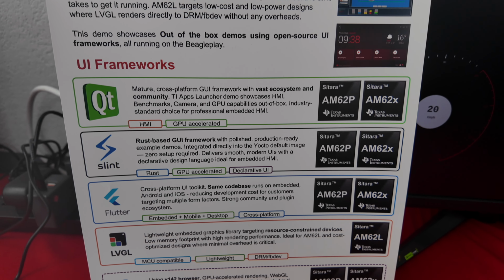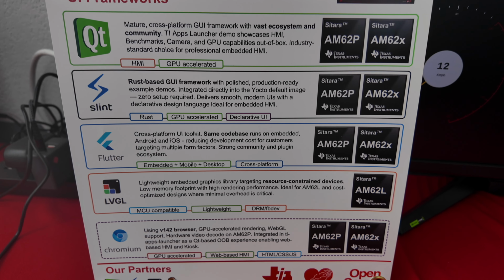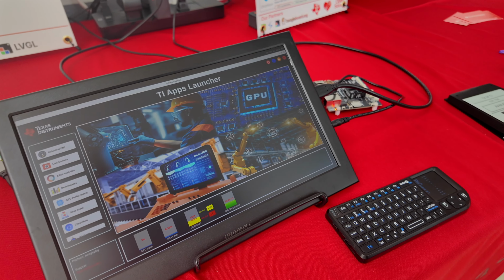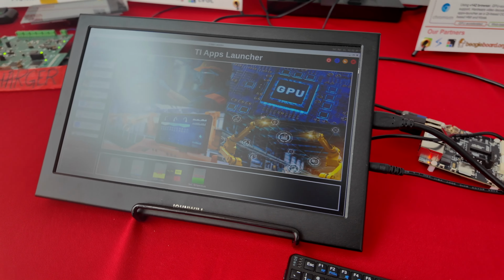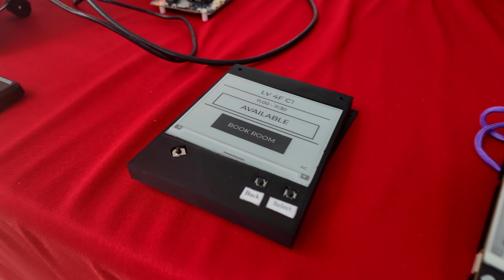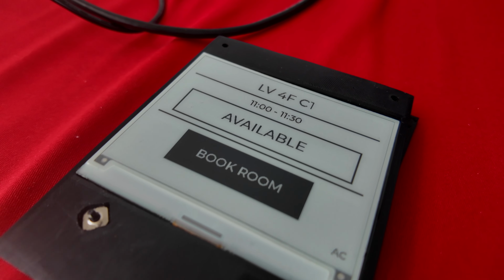Pick your UI Toppings - Embedded Recipes 2026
QT, Slint, Flutter, LVGL and more UI framework flavors are available and tested on Sitara SoCs. In this video Yogesh from Texas Instruments talks about the toppings you can use to sprinkle a dash of sparkly graphics on your next HMI project.